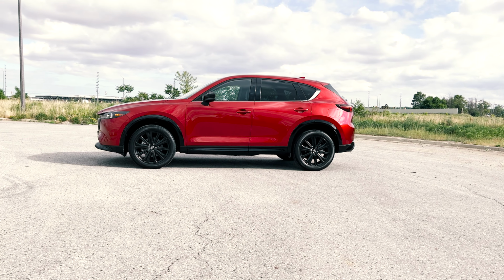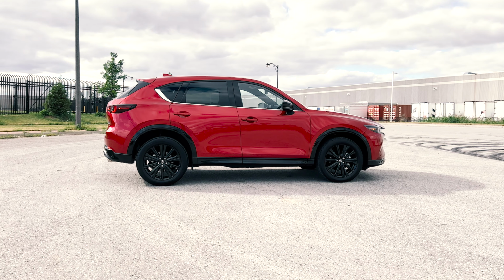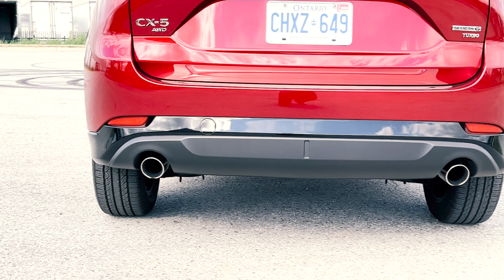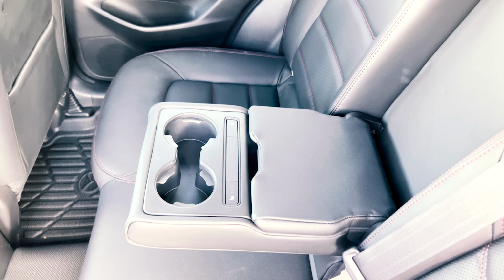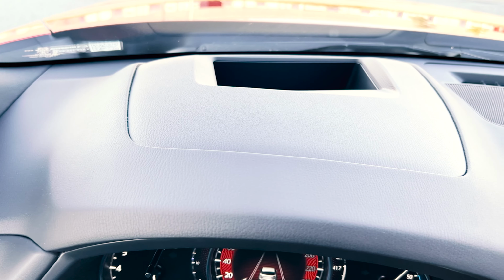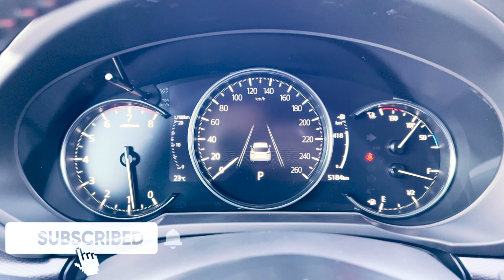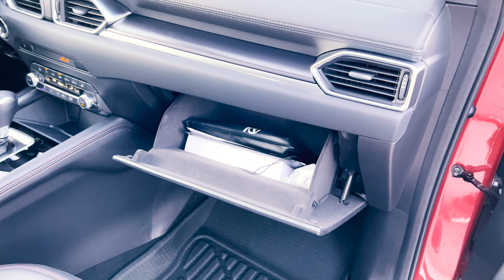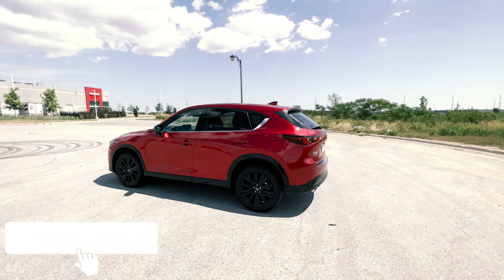2022 MAZDA CX-5 SPORT DESIGN! *Review* | Is It FINALLY Worth Buying?!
Mazda CX-5 Review
Vehicle provided by Mazda Canada!
In this video, I will be covering the redefined along with a new trim which is the 2022 Mazda CX-5 Sport Design. There are noticeable changes for the 2022 CX-5 and a completely new trim to pick from. The Mazda CX-5 Sport Design adds a list of things that spice up your CX-5. There are also other trims you can pick from like the Mazda CX-5 GX, Mazda CX-5 GS, Mazda CX-5 Kuro, Mazda CX-5 GT, Mazda CX-5 Sport Design, and the Mazda CX-5 Signature. Each trim has its own unique features and looks to it.